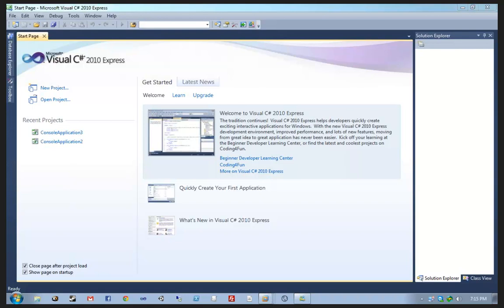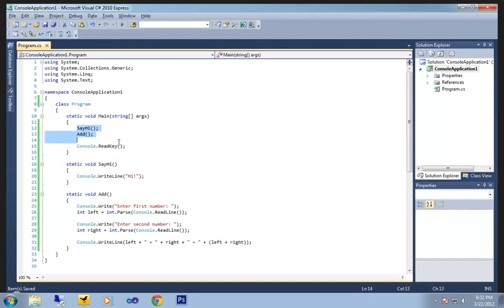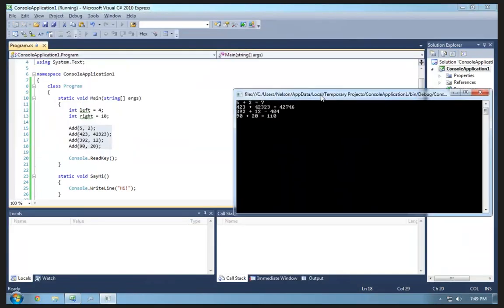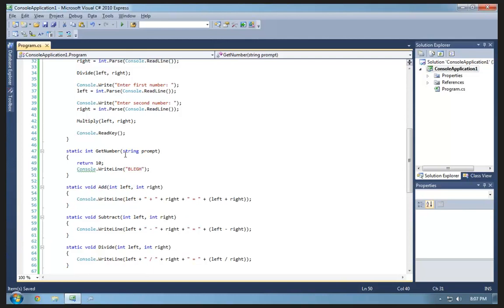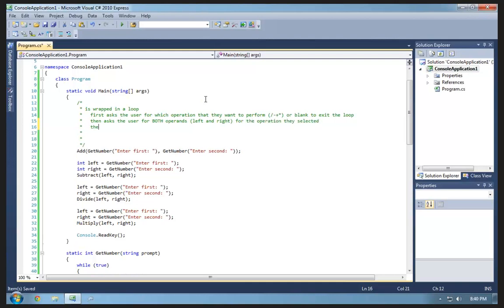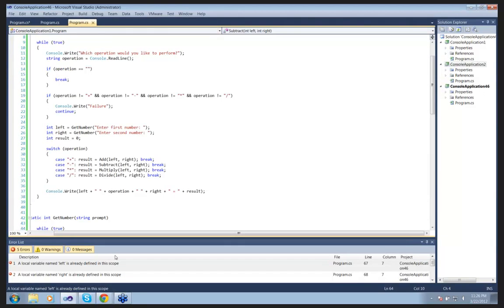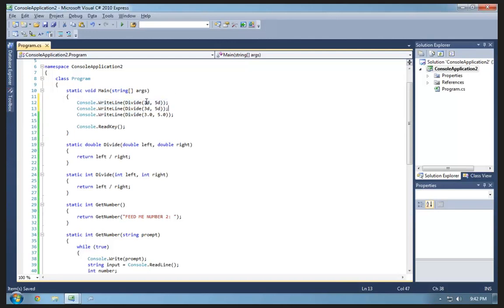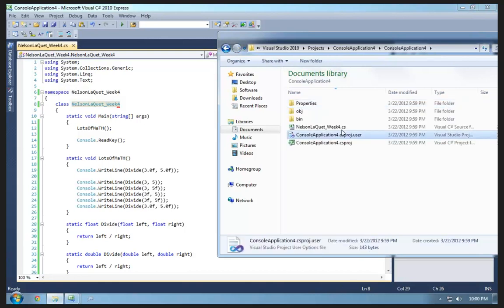🔴 C# Programming for Beginners • C# Course • C# Tutorials • Learn Coding • Learn C# Basics • (Pt. 8)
00:00 - Introduction to Methods
02:02 - Creating Your Own Methods
04:11 - Writing Methods Inside of Types
06:39 - Invoking a Method in C#
08:52 - C# Compiler Inference and Forward Declaration
10:56 - Benefits of Multiple Namespaces in a Project
13:07 - Creating a New Method
15:24 - Writing a Simple Method Template
18:21 - Invoking Methods in Executable Code
20:37 - Invoking Methods Everywhere
23:12 - Understanding Methods
25:11 - Understanding Methods and Parameters
27:17 - Understanding the 'void' Return Type
29:26 - Allowing Methods to Take in Information
31:26 - Adding Parameters to a Method
33:28 - Passing Data into a Method
35:36 - Naming Conventions for Methods
37:40 - Parameters vs. Arguments
40:03 - The Binary Ad Operator
42:34 - Making it Work: Solving the Problem in Time
46:10 - Flexibility vs. Beginner Friendliness
48:40 - Cutting Down on Repetitive Code with Methods
50:57 - Using the Return Keyword to Halt Execution
53:02 - Using Variables to Invoke a Method
55:40 - Delegating Responsibility with Methods
57:59 - Understanding the Return in a Loop
1:00:33 - Explaining Line 37 of Code
1:02:51 - Using Output Modifiers to "Fake Return" a Value
1:05:04 - Discussing F#
1:07:09 - Abstraction and Reuse of Code
1:09:00 - Building a Calculator Program
1:11:40 - Troubleshooting a Technical Glitch
1:14:33 - Explaining a While Loop and Switch Statement
1:17:37 - The Intelligence of the C# Compiler
1:19:38 - Source Control and Visual Studio Achievements
1:21:42 - Overloading for Division
1:24:05 - Method Overloading and Error Handling
1:26:12 - Troubleshooting Errors in Visual Studio
1:28:00 - Marking Homework with Program.cs Files
1:30:50 - Method Overloading and Default Prompts
1:33:00 - Method Overloading in C#
1:35:00 - Method Overload and Parameter Types
1:38:00 - Operator Overloading and Compiler Errors
1:40:00 - Overloading Methods in Programming
1:43:23 - Overloading in C#
1:45:34 - Implicit Casting to Floats
1:48:10 - Understanding Segfault Precision
1:50:33 - Operator vs. Method Overloading
1:53:10 - Working with Floats, Doubles, and Decimals
1:55:21 - Refactoring Code for Readability
1:57:29 - Refactoring for Performance and Readability
2:02:23 - Encapsulating Methods Without External State Knowledge

Learn C# programming for beginners. These 12-part C# tutorials provide a full introduction to all the C# basics, fundamentals, and core concepts of C# for beginners. Learn coding - learn C# programming the easy way.

Enter the world of object-oriented programming at C# beginner level, or expand your programming knowledge with a C# course taught by top-rated instructors. Apart from teaching you the fundamental programming concepts using C# programming, this course also covers the tools, how to write code, debug features, explore customizations, and start writing programs right away. It's one of the best courses to learn the C# programming language with so many C# programming tips, examples, and exercises.